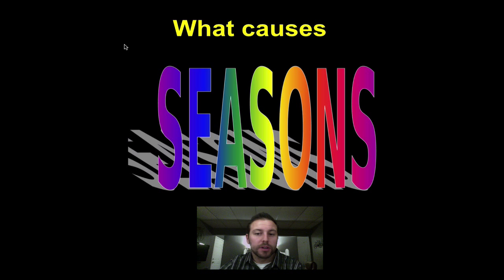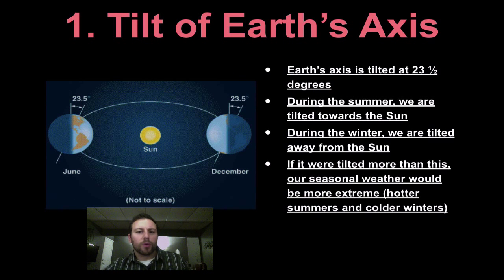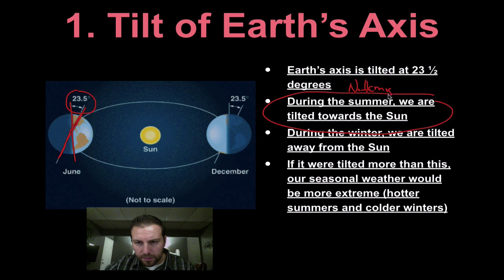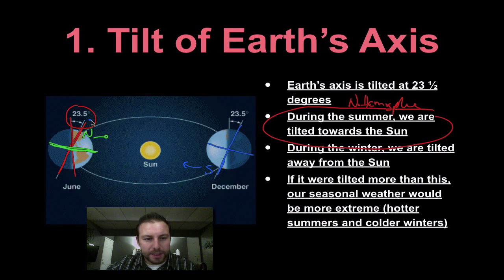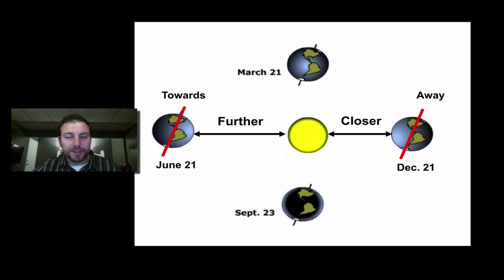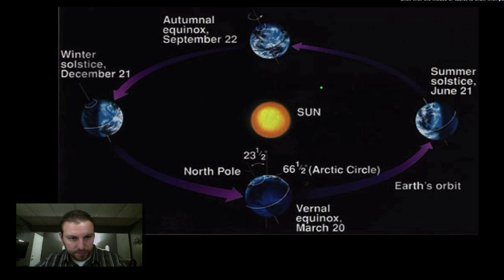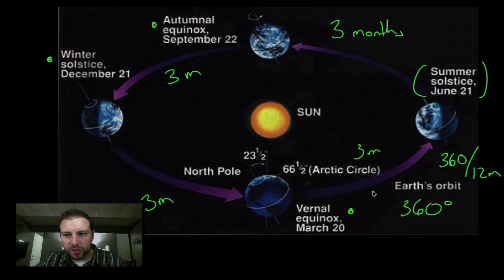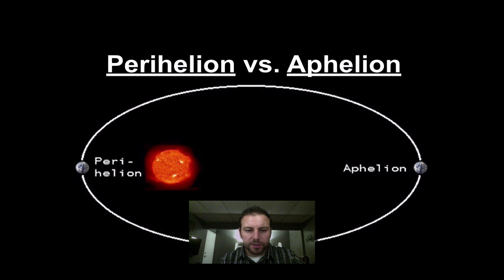Seasons #1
Screencast about why the seasons occur, p1.